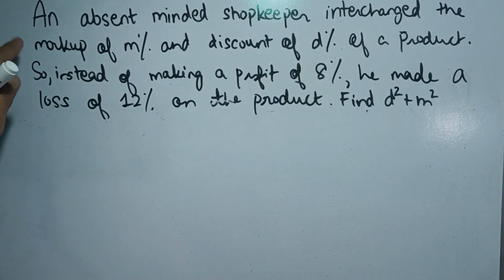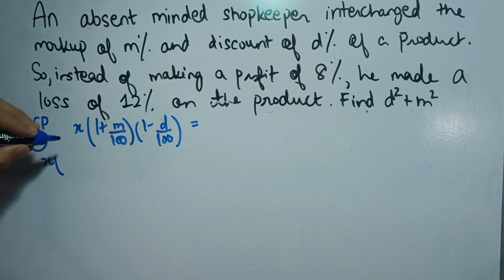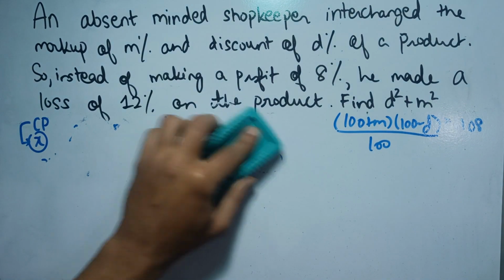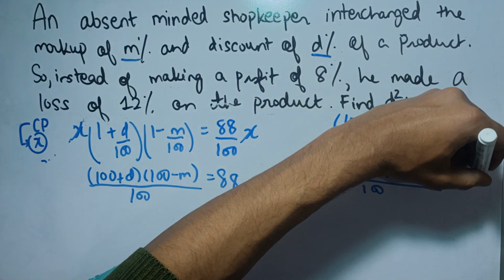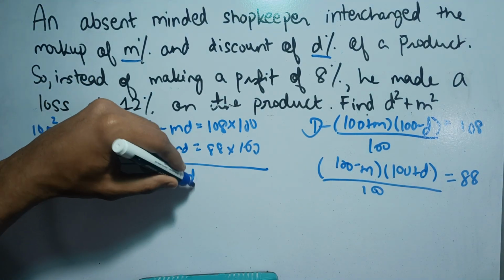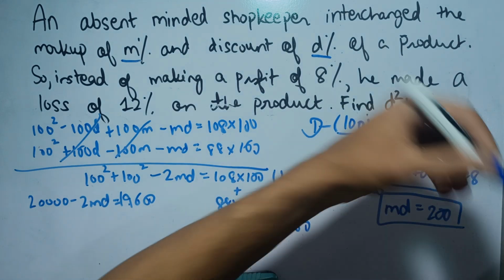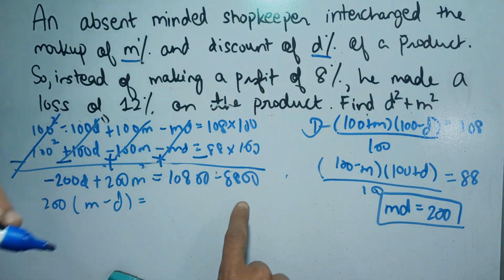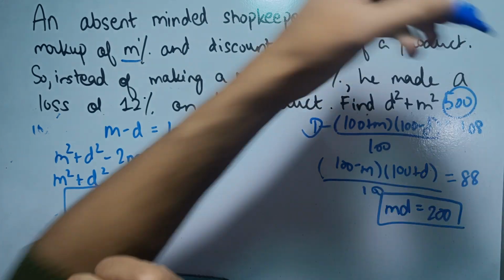CAT High Level Question 7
An absent-minded shopkeeper interchanged the markup of m% and discount d% of a product.So, instead of making a profit of 8%, he made a loss of 12% on the product.What is the value of d^2 + m^2 ?